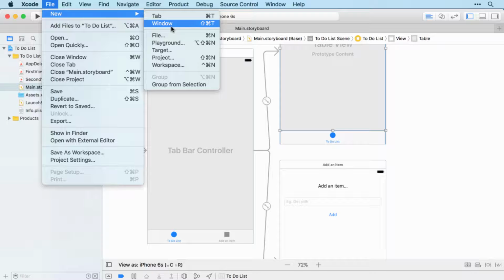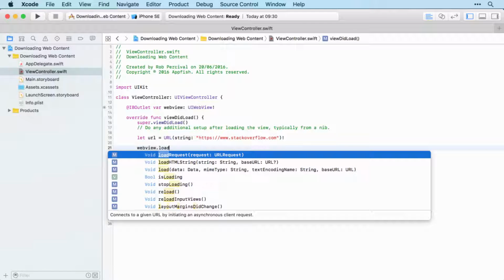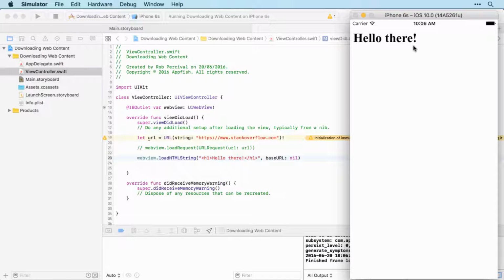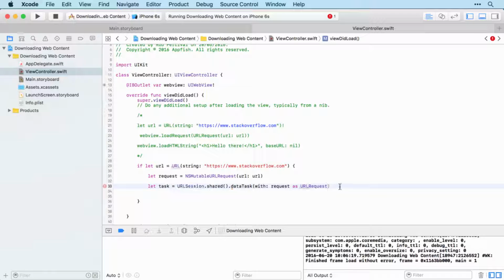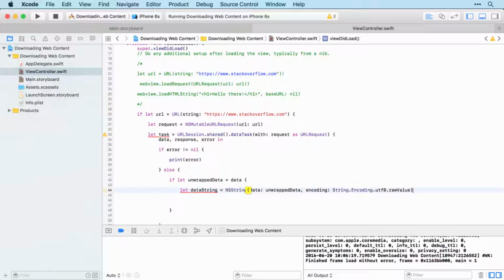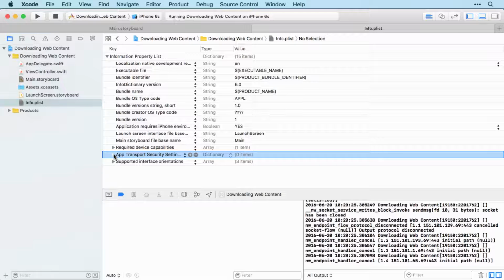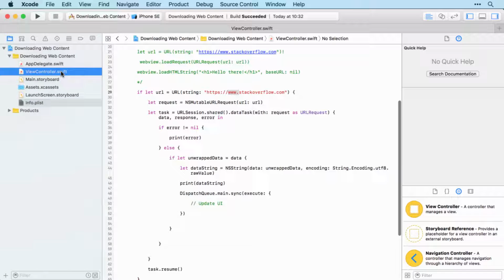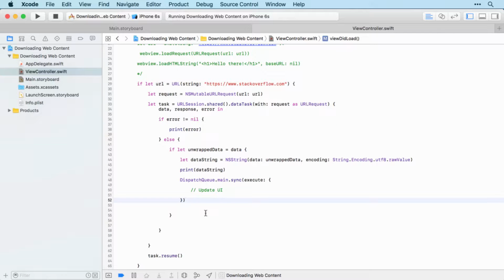apple 063 Downloading Web Content